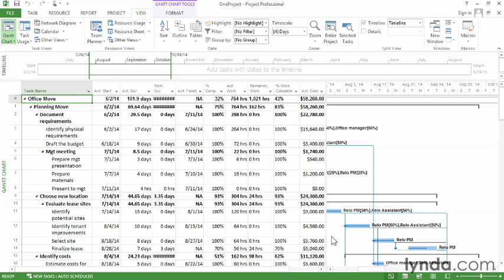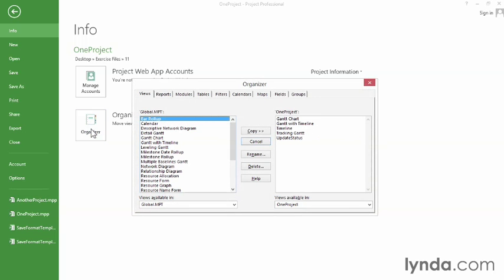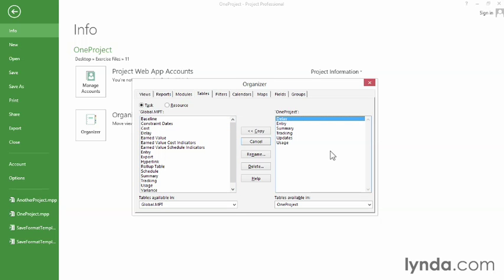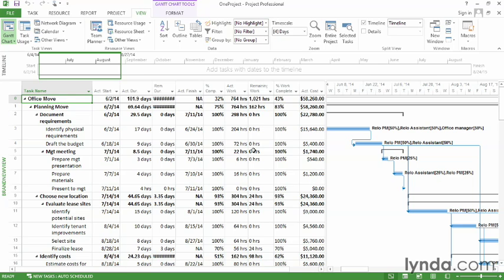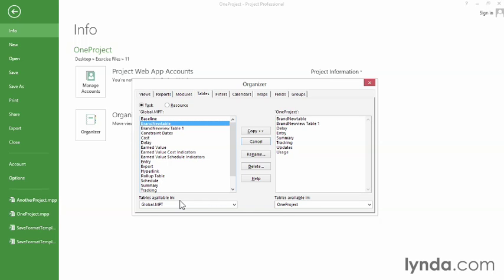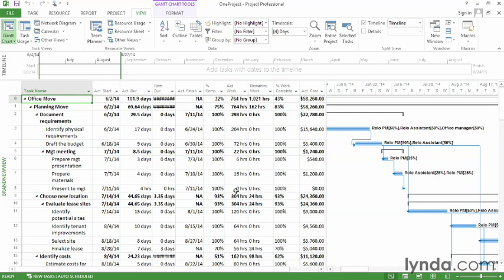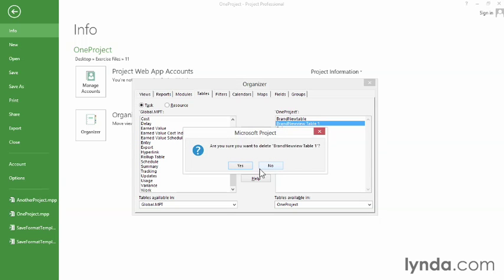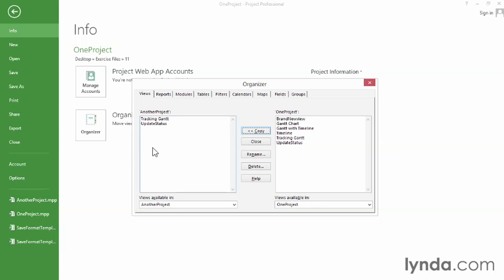115433 11 02 SC11 Ms Project 2013 - global